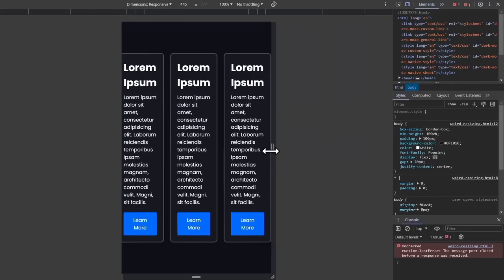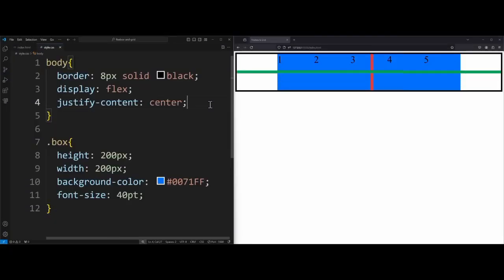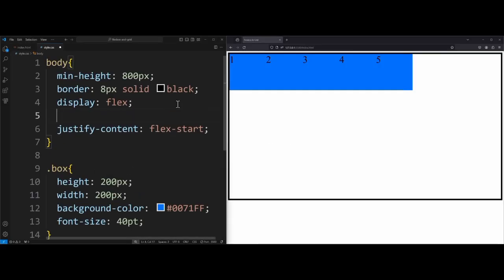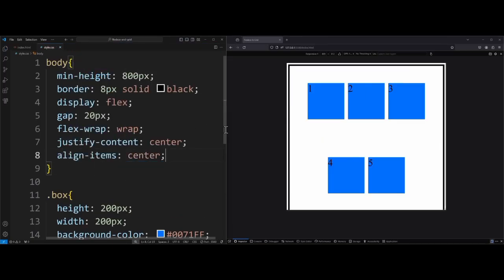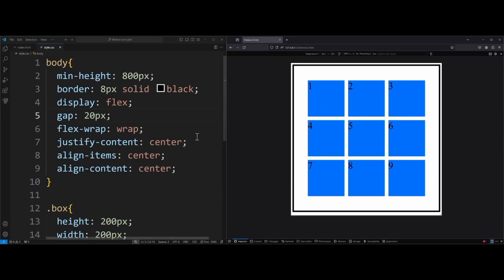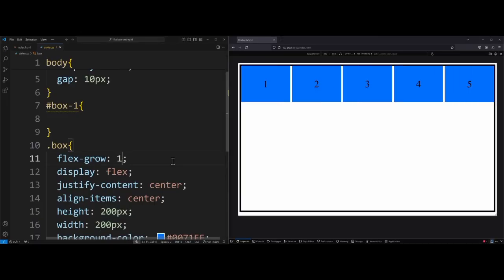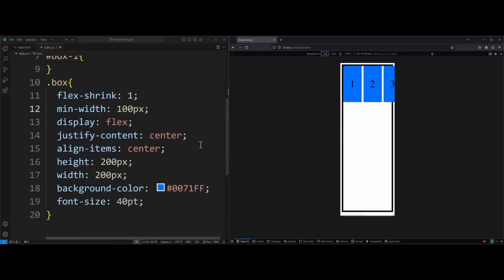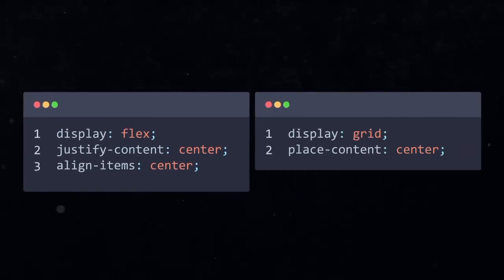Learn CSS Flexbox in 20 Minutes | Complete Beginner Guide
Learn CSS Flexbox step by step in this 20-minute beginner-friendly crash course.
This video will help you understand how to create responsive websites easily using Flexbox.

In this tutorial, you will learn: ✅ What is display: flex
✅ Flex-direction, justify-content & align-items
✅ How to center a div horizontally & vertically
✅ Flex-wrap & responsive layouts
✅ Real-world Flexbox use cases

CSS Flexbox makes it easy to align, resize, and position HTML elements inside a container.
Perfect for beginners, students, and frontend developers who want to master responsive web design.

📌 Watch till the end for clear concepts with practical examples.